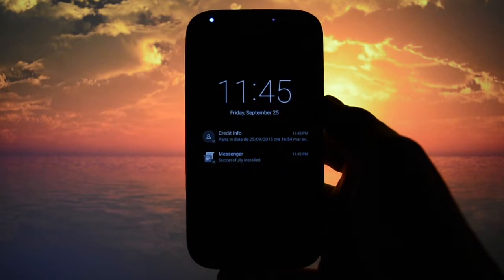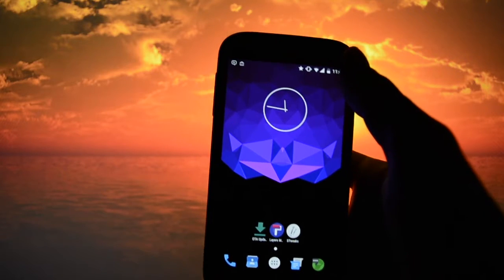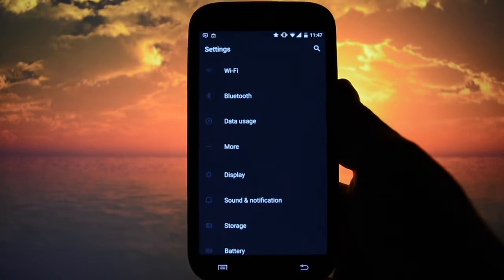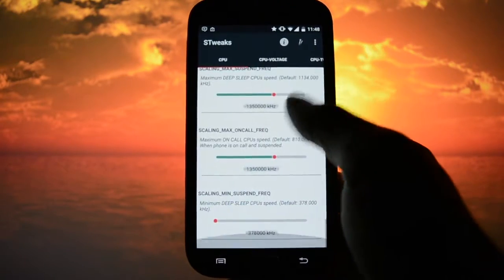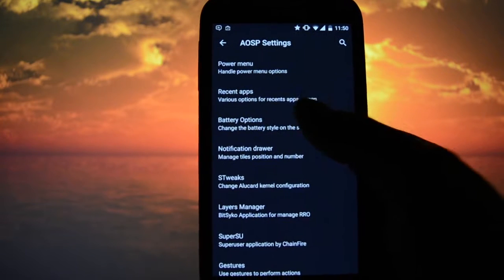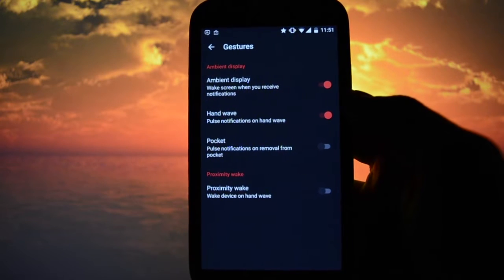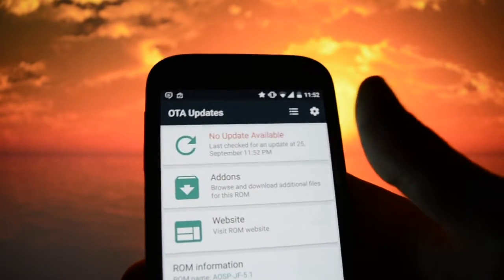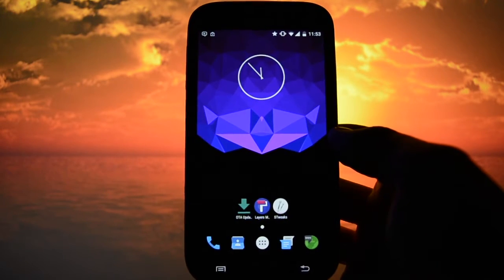The Android Open Source Project - JDC Team - Galaxy S4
♦ Title ♦

♦ Details ♦

Android-5.1.1_r18
Added STK to build
Ported all the code from AOSP for SIM handling
Add ability to ignore interruptions while active media playback
Reverted some fixes on base
Fixed APN selection on CDMA phones (this time for real)
Removed not used code from init (auditd)
Fixed last Stagefright vulnerability (CVE-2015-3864)
Launcher3: Added stock wallpapers
Frameworks: add ability to choose a different wallpaper for lockscreen
Settings: Updated icons and colours
Fixes on base/av/build repos
Added WallpaperPicker to build
Base: added dismiss button to battery saver option
Base: improved recents tasks list
Device: fix MMS
Use chromium/icu repos from AOSP
Add SamsungServiceMode specific for our RIL
More fixes from M to base/av repos
libbt: support 1.5M baudrate
Fixed encryption for f2fs
Fixed ipv6 tethering
Telecomm/Telephony: ported a part of code from AOSP
libcore/art/core repos: tons of fixes and ported a part of code from Instagram